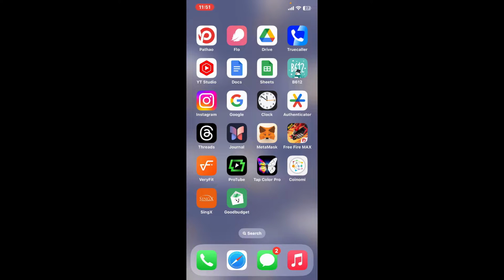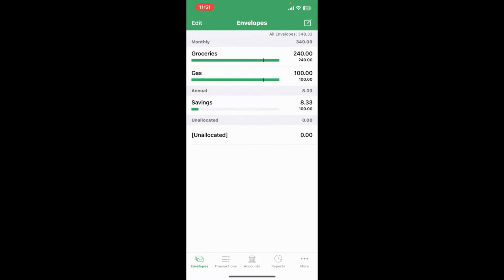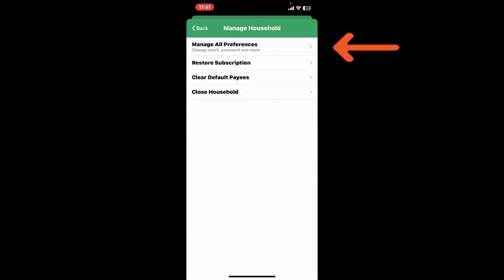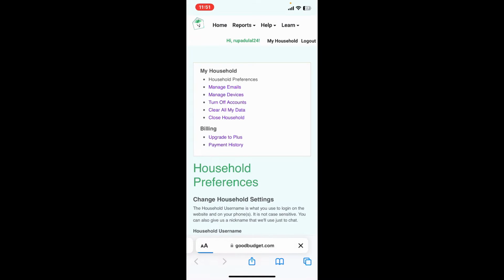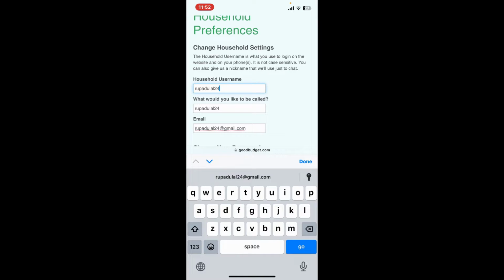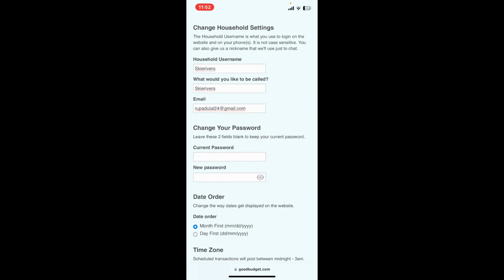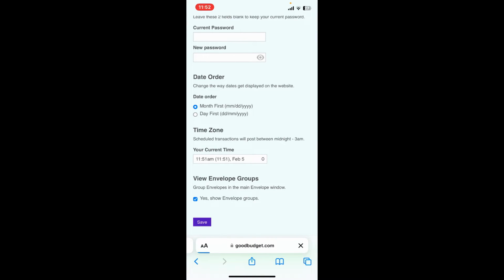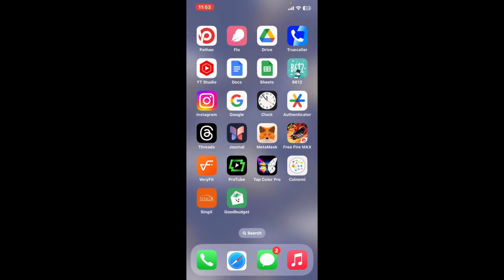How To Change Username On GoodBudget Account 2024?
In this tutorial, learn step-by-step how to change your username on GoodBudget. Whether you're rebranding or just want a fresh start, follow our easy guide to update your username and keep your budgeting on track.